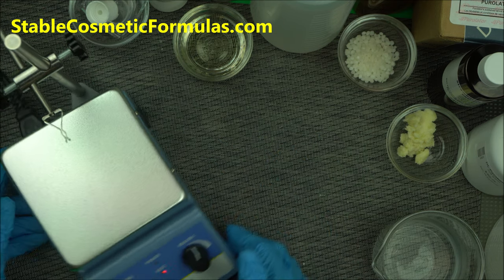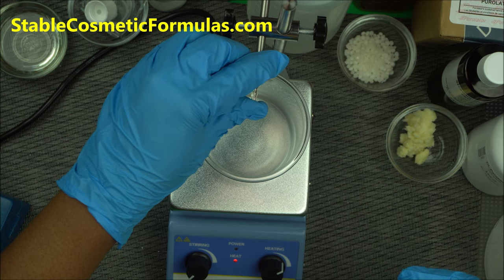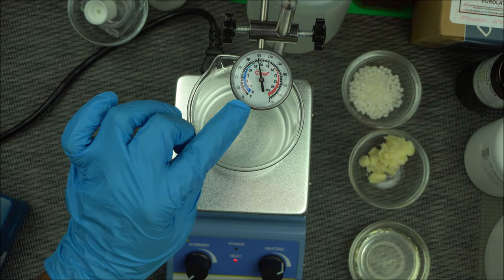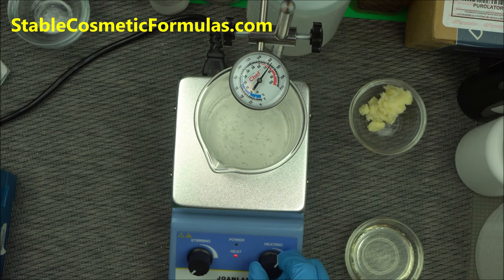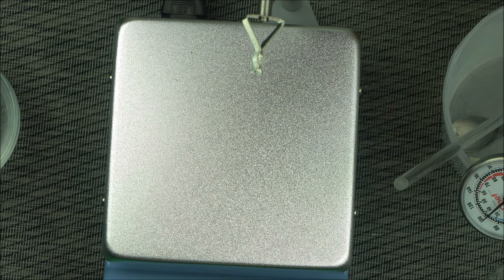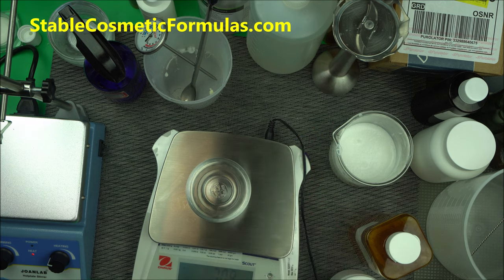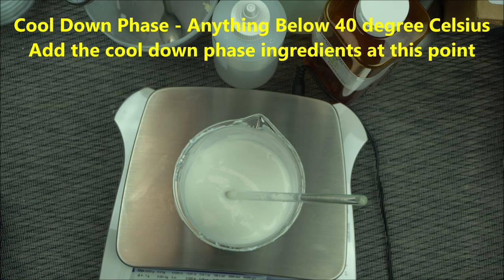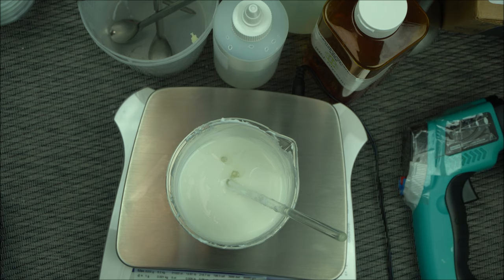ONE BEAKER EASY LOTION MAKING PROCEDURE (Free Courses In Making Natural Skin Care Products)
One Beaker Lotion Making Procedure - Organic Cosmetic Formulation Training By R & D Cosmetic Chemist, Green Beauty Chemist (Free Courses In Making Natural Skin Care Products)

MAIN TOOLS USED IN PROJECT
🌿Magnetic Stirrer Hot Plate

🌿ABOUT ONE BEAKER EASY LOTION MAKING PROCEDURE
This is the easiest way to make lotion but it takes getting used to.
If you try this 3 or more times, you will fall in love with this method.

🌿HOW TO SETUP THE MAGNETIC STIRRER HOT PLATE I USED IN VIDEO